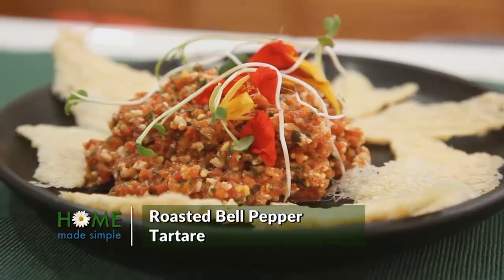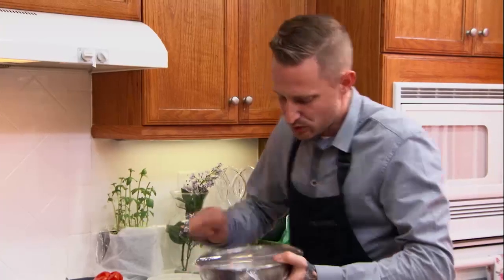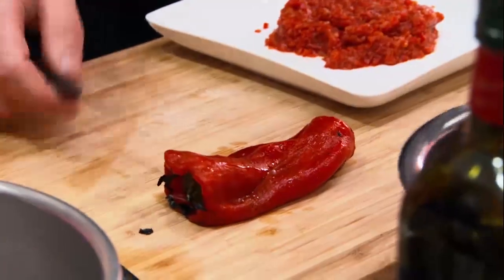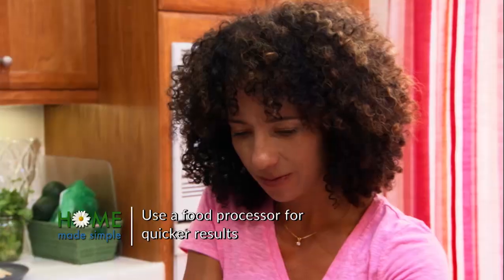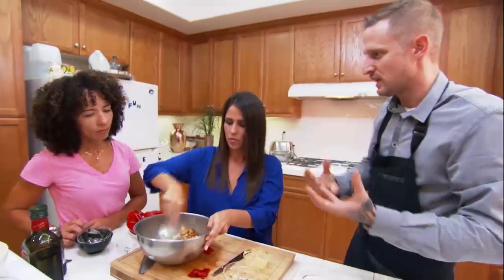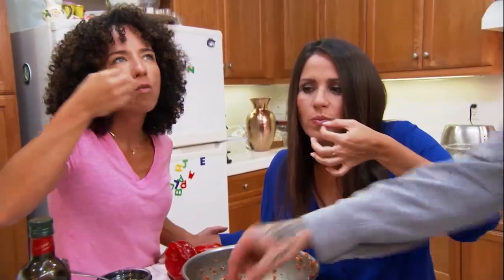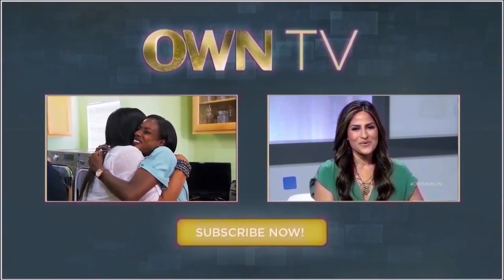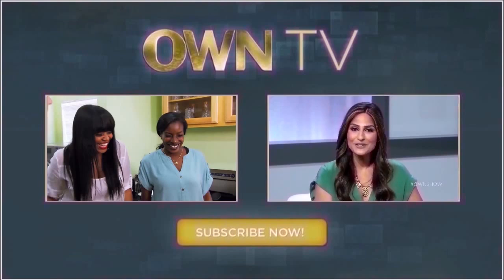Chef Voltaggio's Roasted Bell Pepper Tartare | Home Made Simple | Oprah Winfrey Network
Top Chef star Michael Voltaggio stops by to share a delicious recipe for roasted bell pepper tartare. The finished product looks like a work of art, but Chef Voltaggio proves that gourmet dishes don't have to be complicated. For more on HOMEMADESIMPLE, visit WatchOWN.tv/HMS